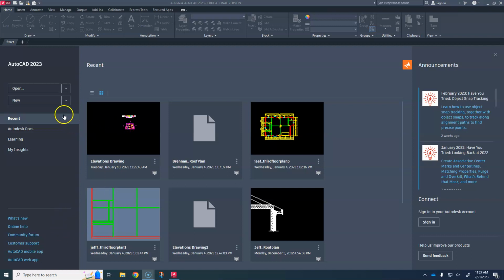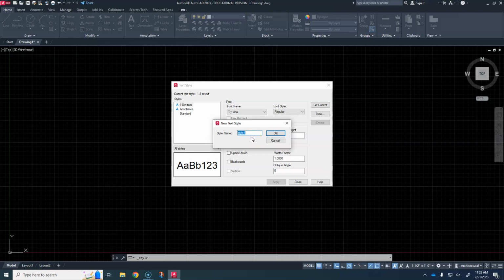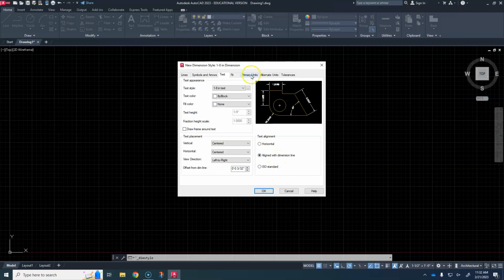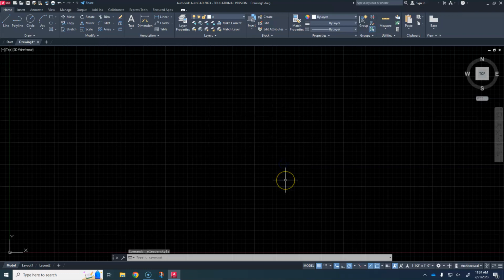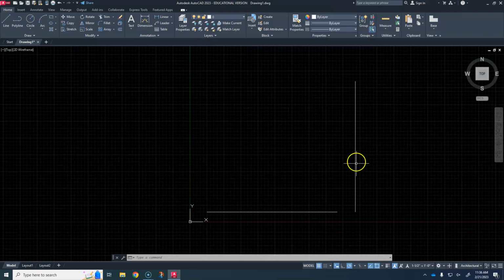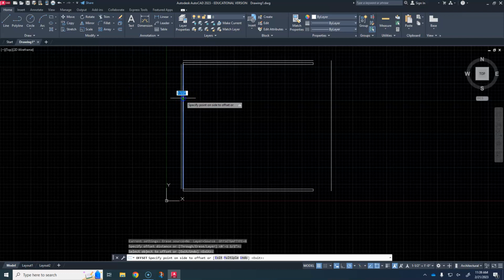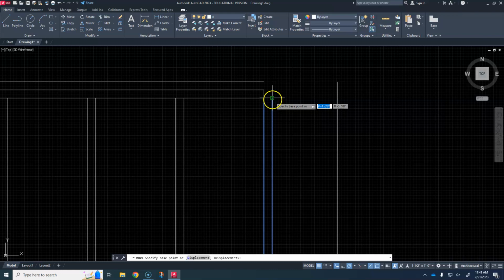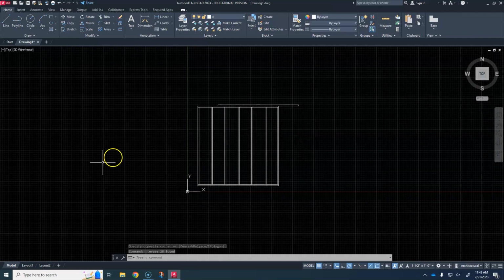Wall Framing Drafting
Created for 10th-grade students. Walk through of drafting a wall frame.